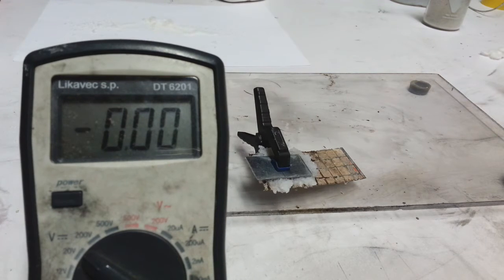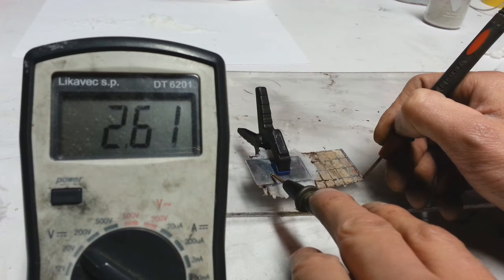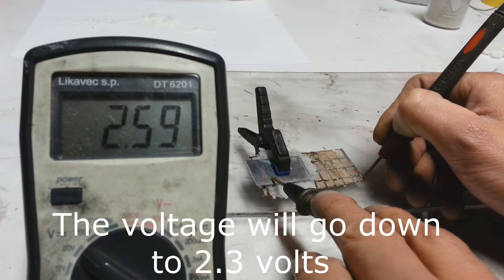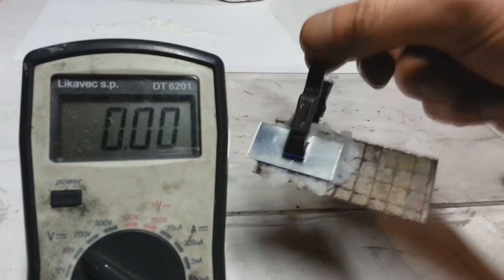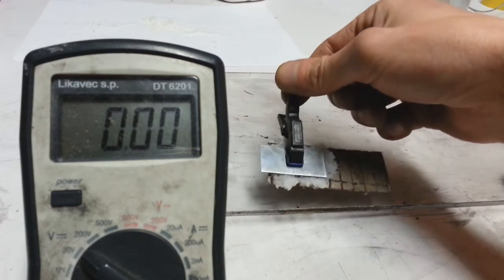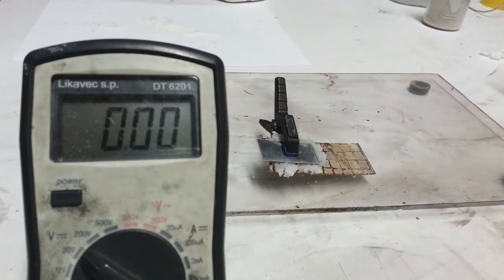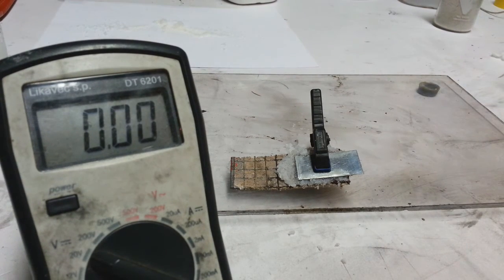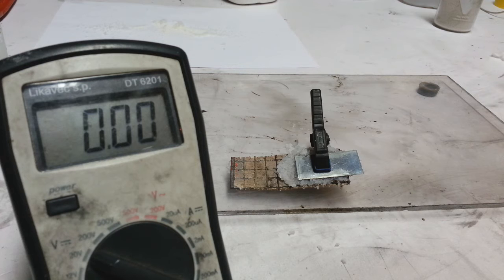Solid state Hydrogel Lead Zinc Battery